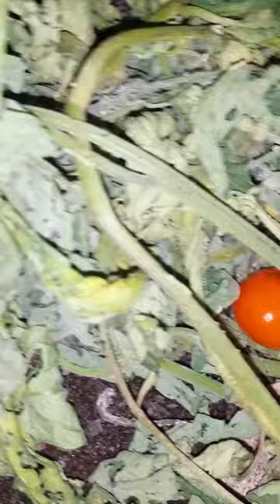Tobacco hornworm breeding project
Sorry about the ending, battery died